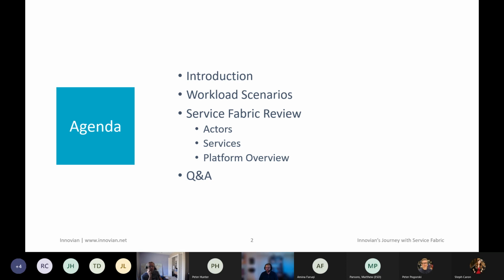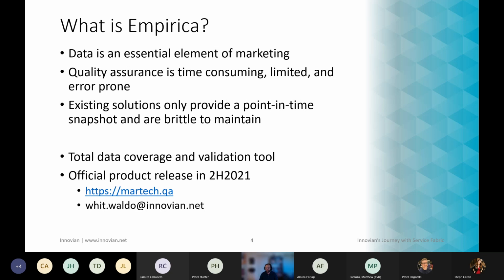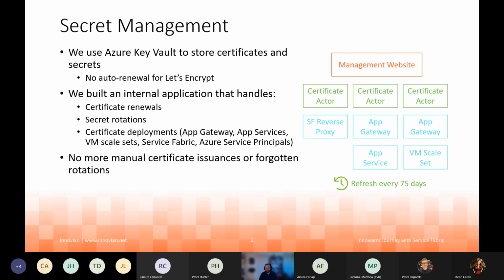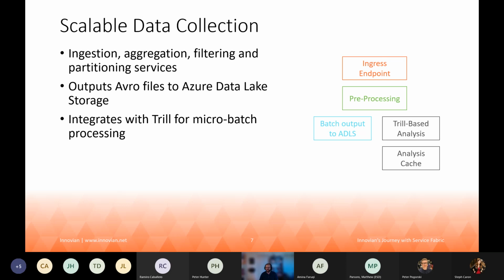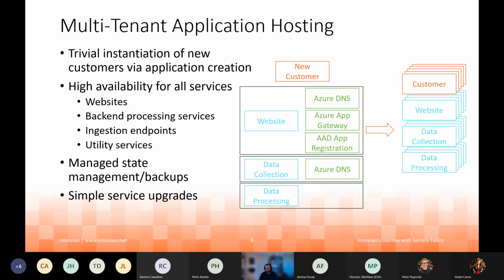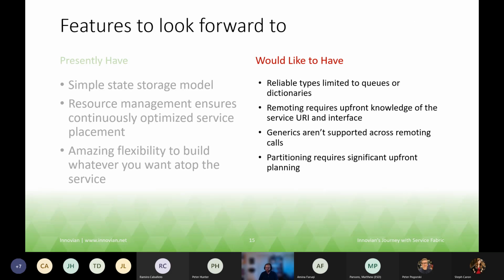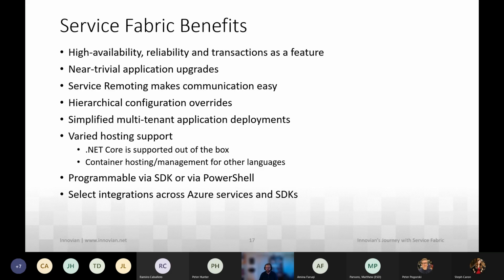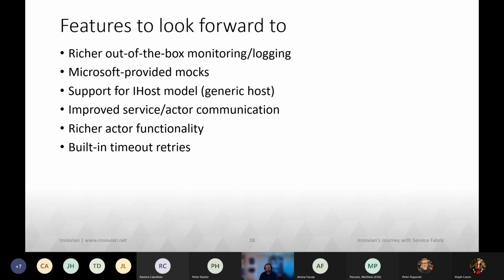Service Fabric Community Q&A #55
Hosted in June 2021. To submit topics or ideas for next month, please visit: aka.ms/sfcommunityideas